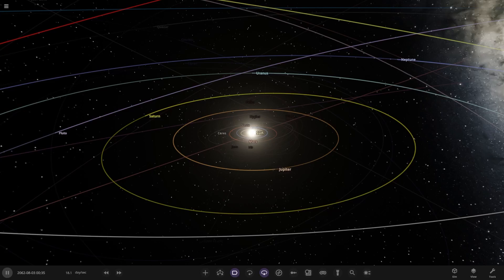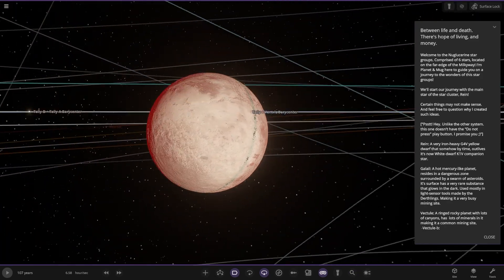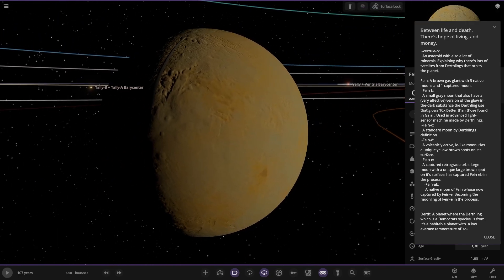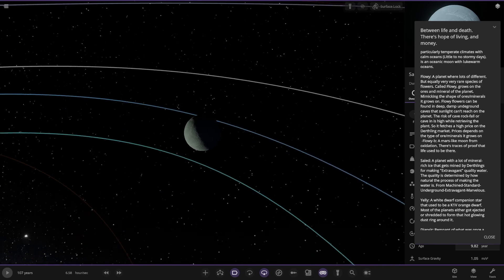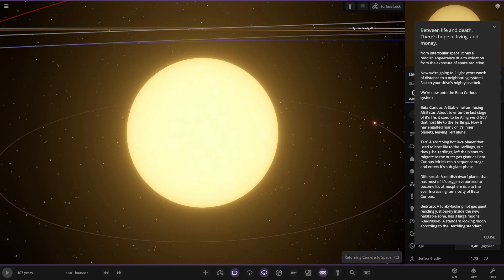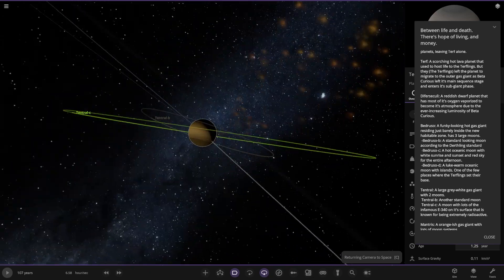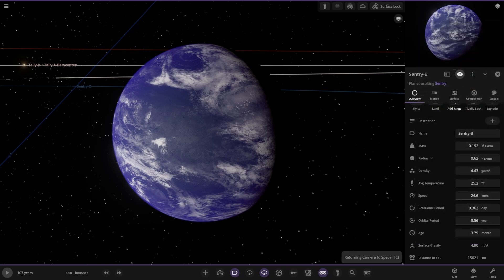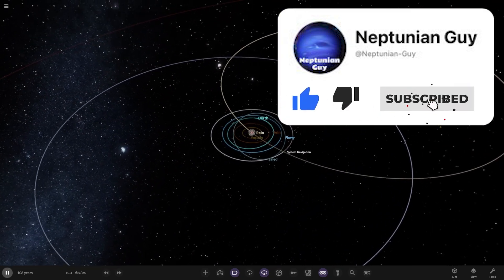Multiple Civilizations! Checking Out Your Systems #368 Universe Sandbox